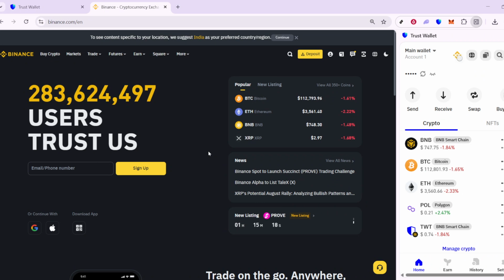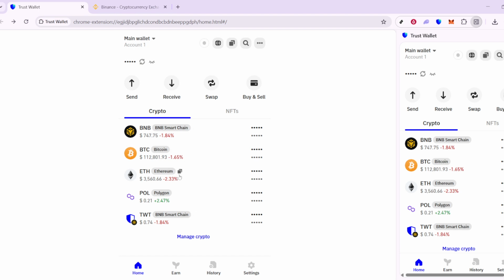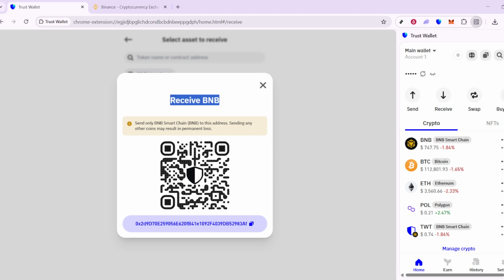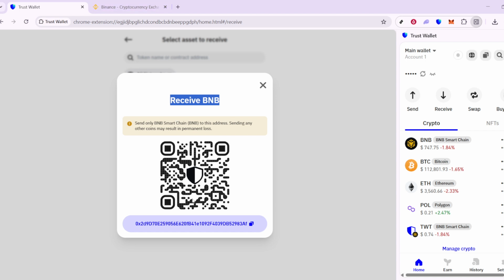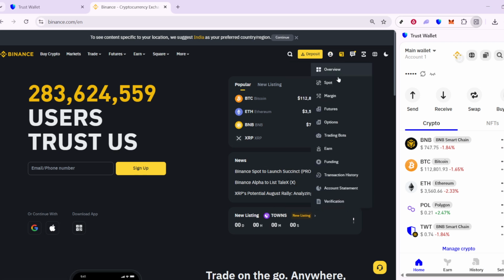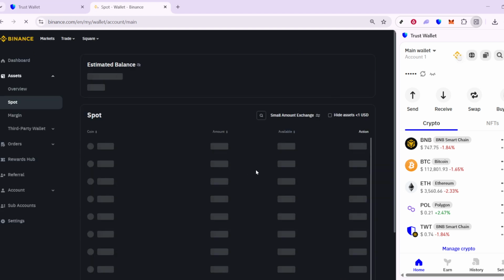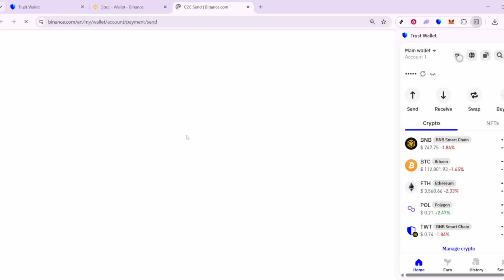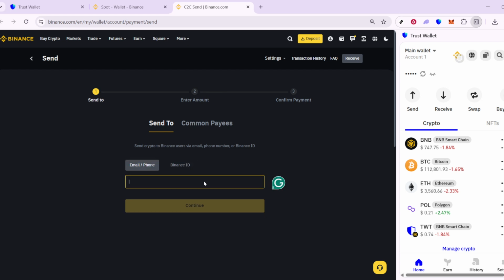How to Send and Receive Crypto Using Trust Wallet Beginner s Guide